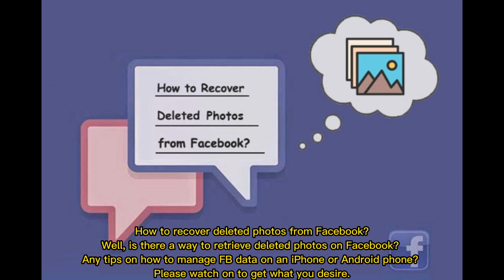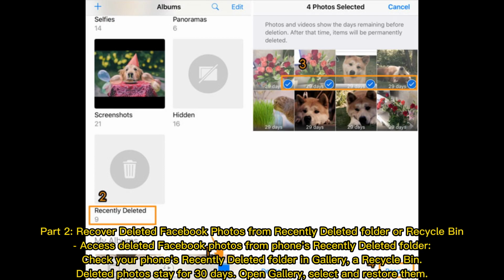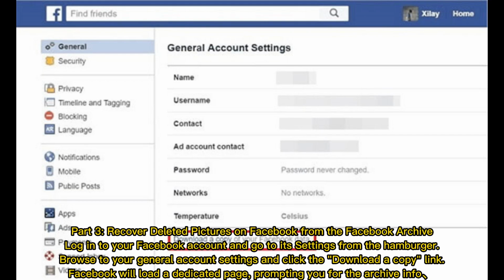4 Effortless Ways to Recover Deleted Photos on Facebook Account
Can you recover deleted Facebook photos from iPhone/Android? How to find old Facebook pictures that have been deleted? Here's how to recover deleted photos from Facebook account in 4 awesome ways.

00:00 Start
00:22 Part 1: Can You Recover Deleted Facebook Photos/Videos?
00:40 Part 2: Recover Deleted Facebook Photos from Recently Deleted folder or Recycle Bin
01:00 Part 3: Recover Deleted Pictures on Facebook from the Facebook Archive